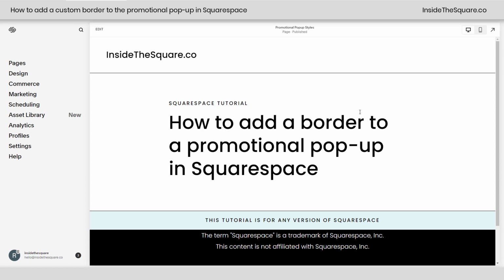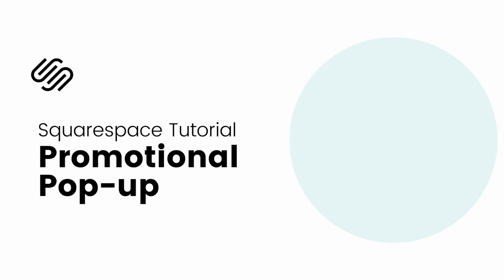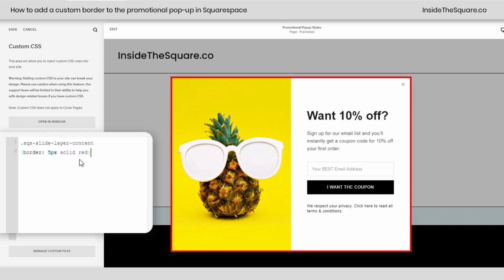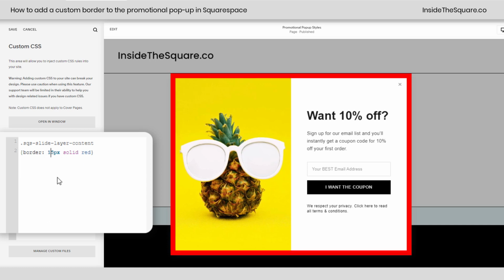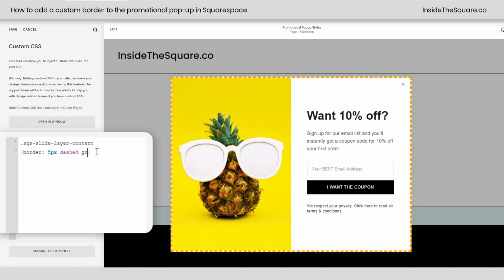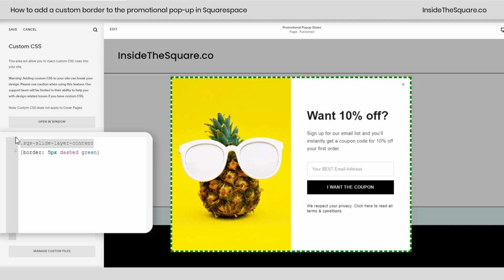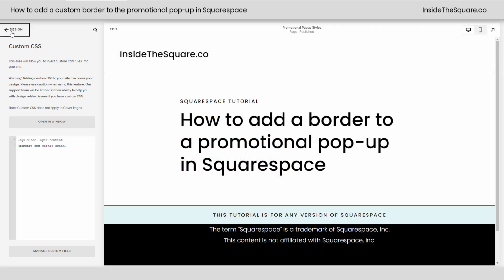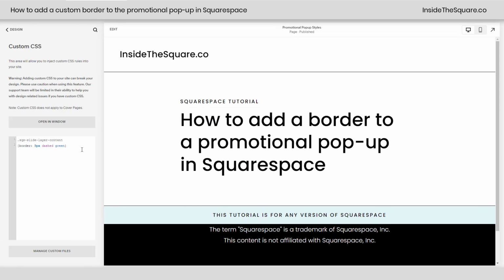How to add a border to the promo pop-up in Squarespace / Squarespace Promotional Pop Up Border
In this super quick tutorial, you'll learn how to use one simple line of code to add a border to the promo pop-up in Squarespace.
If you are on a personal plan, you don’t have to sign up for a whole year of the advanced plans; you can upgrade for a month or two while you need the popup!

This tutorial is for any version of Squarespace, even older sites built on Squarespace version 7.

Here is the code from this tutorial:
.sqs-slide-layer-content {border: 5px solid red}

To learn more about creating custom borders with code, check out this tutorial

💸 DISCOUNT → Save 10% on your first year of Squarespace with code INSIDE10